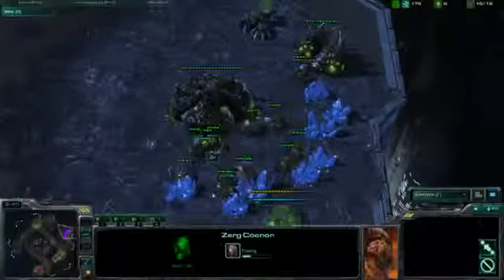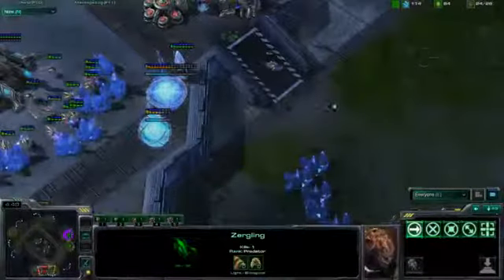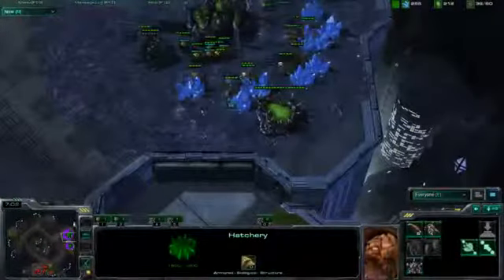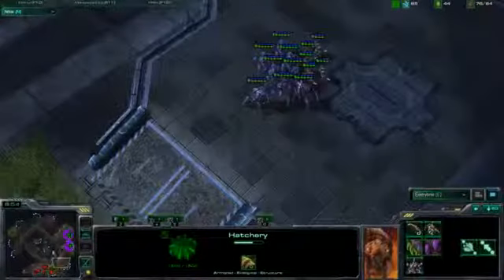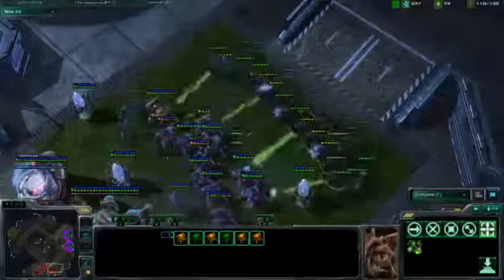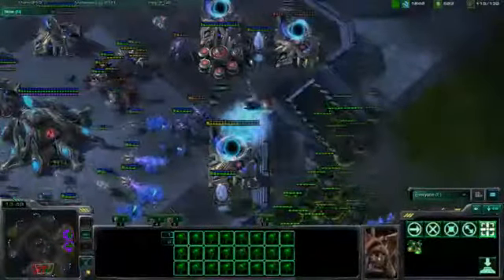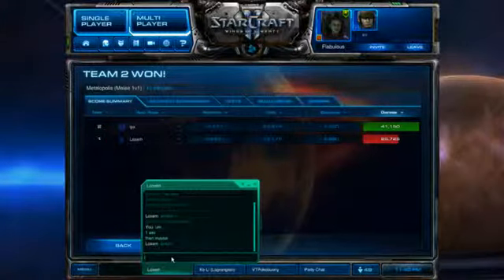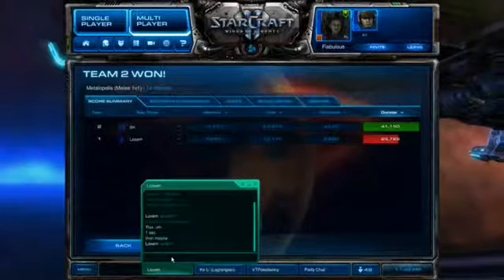IPX - Bitter Coaching - ZvP Macro Essentials - Part 6 of 6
In this coaching session Bitter goes over the essentials of the Roach/Hydra build designed to control Protoss 6-Gate pressure. Bitter follows the guidelines from the Machine Roach/Hydra ZvP coaching session.